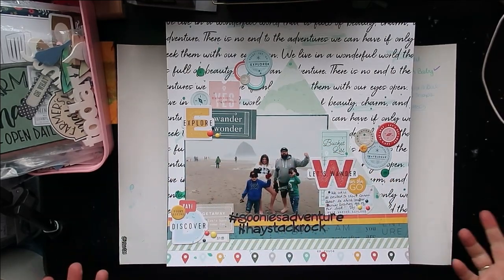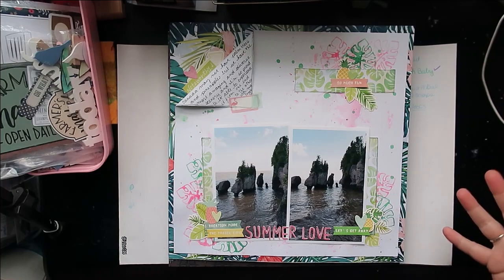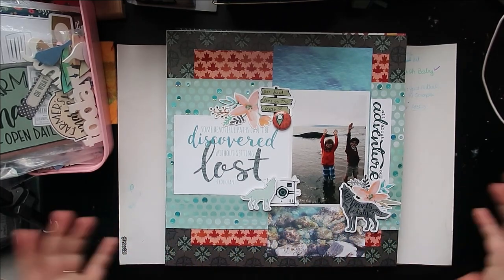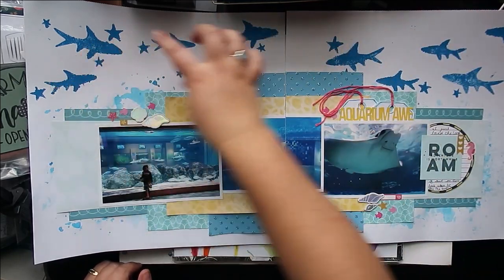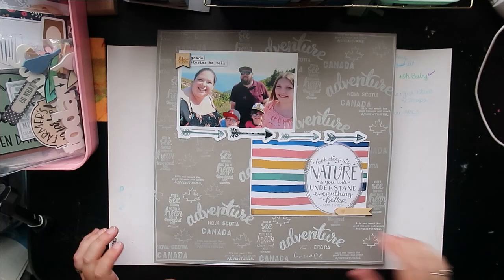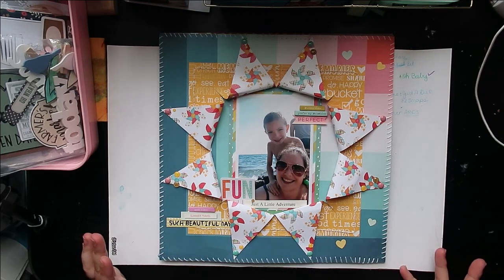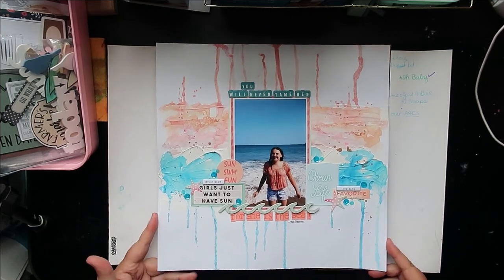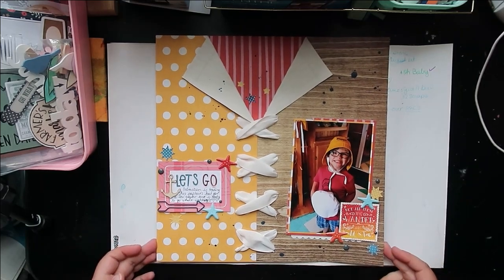How To Kill a Kit with Style: July Layout Share